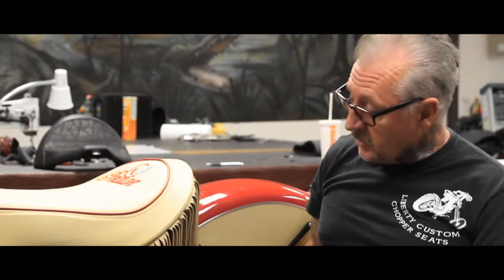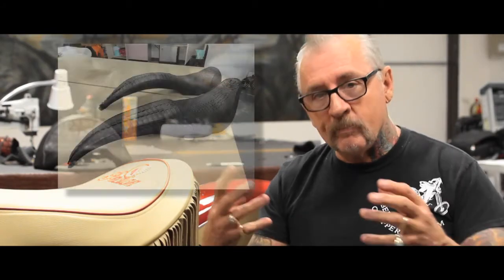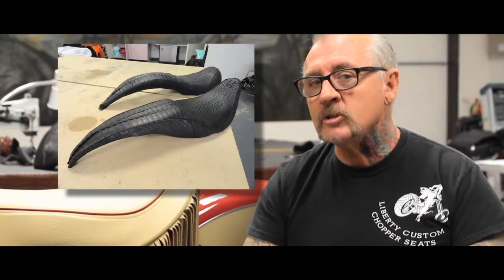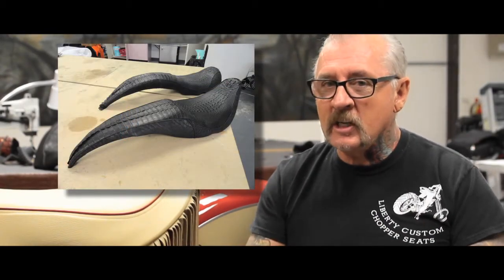vegas croc 2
From the documentary film "Bagged and Tagged"